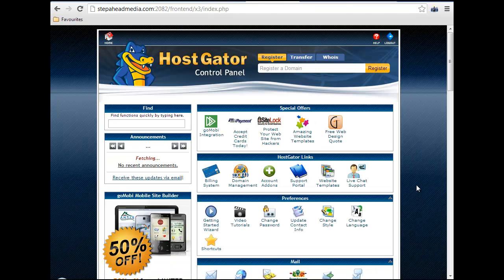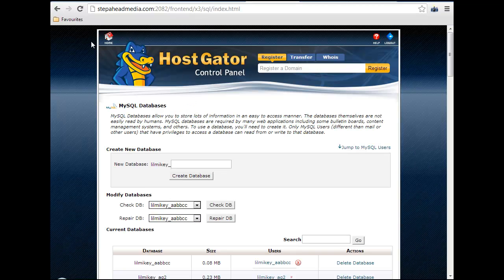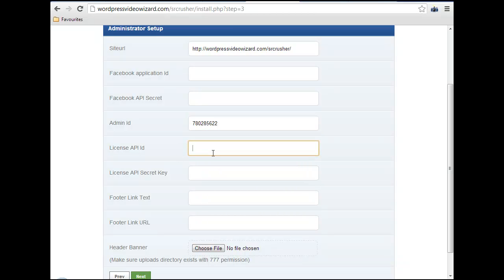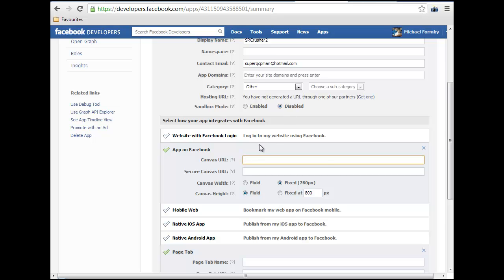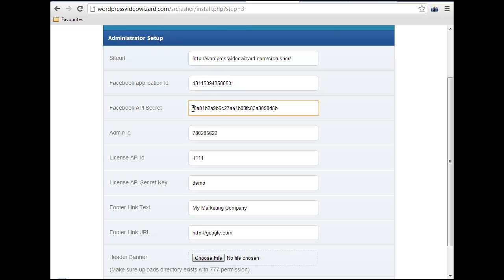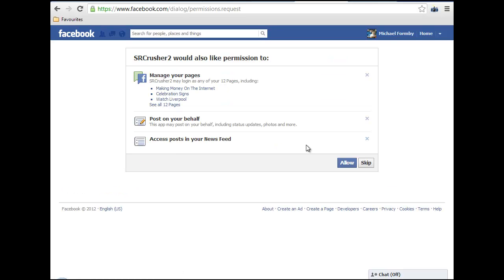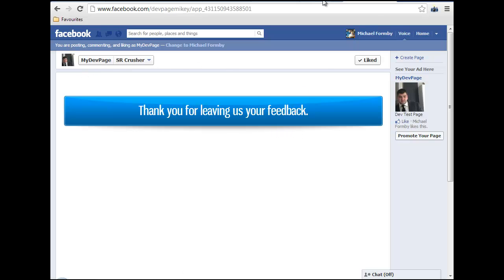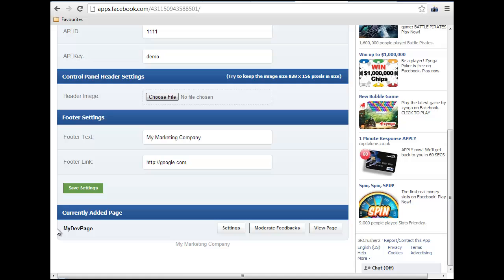INSTRUCTIONS ONLY FACEBOOK REVIEW SITE